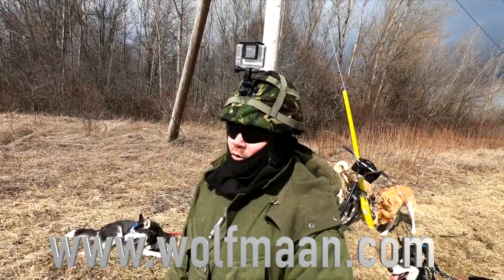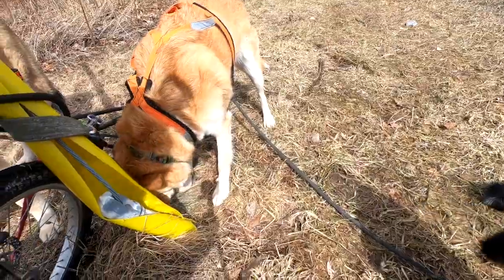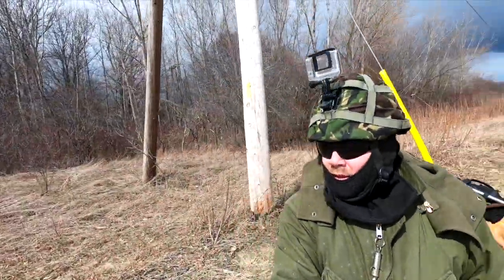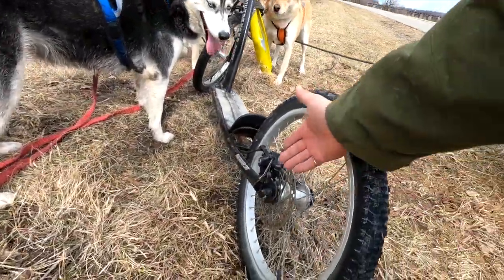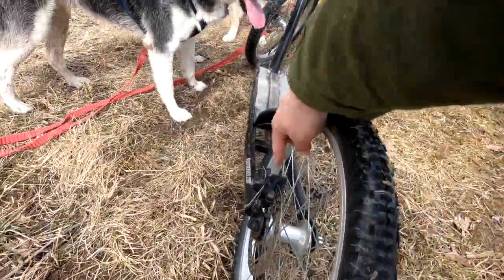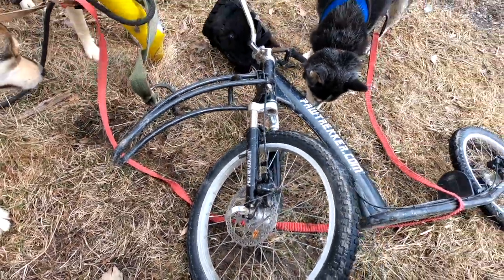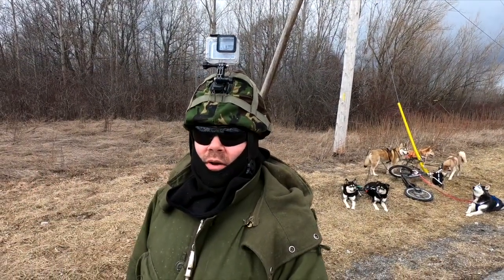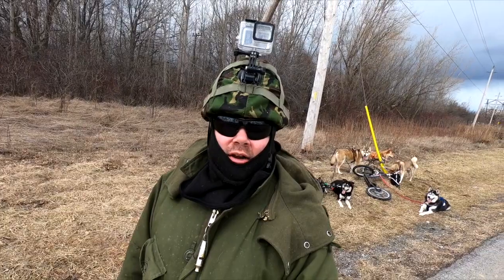PawTrekker dog bike review (2019)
👣 Adventurer Wolfmaan reviews the PawTrekker dog bike March 18, 2019

Connect with Wolfmaan!